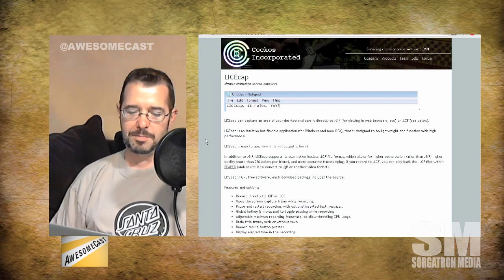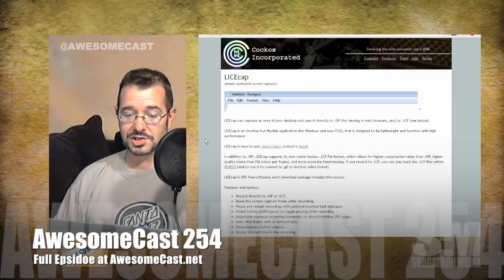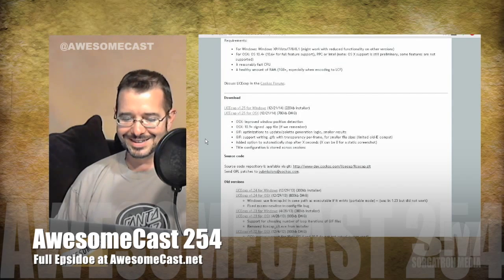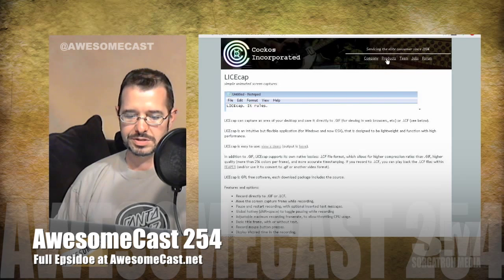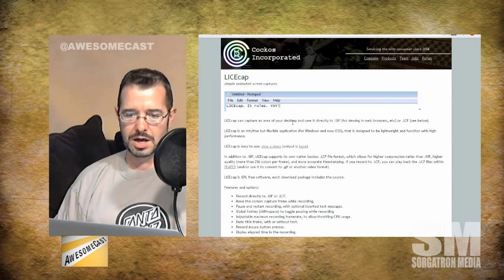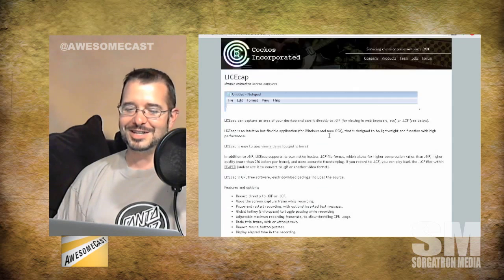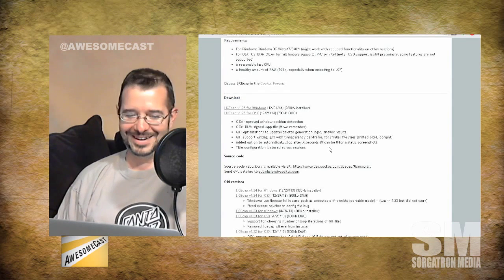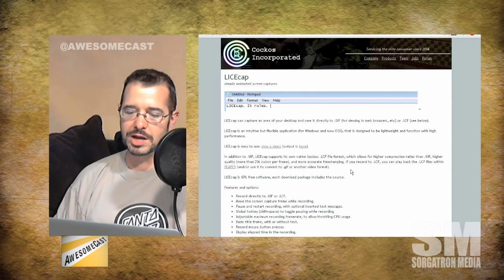Lice Cap: turn screen captures into GIFs!